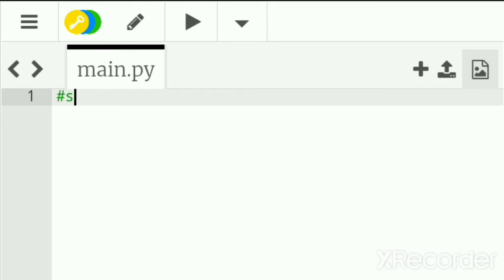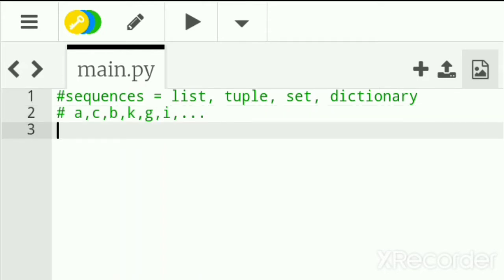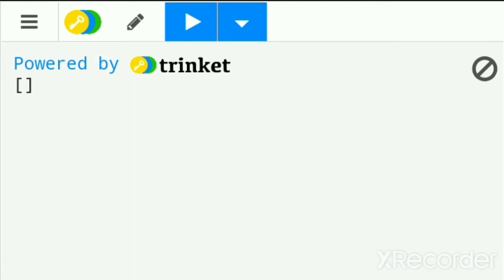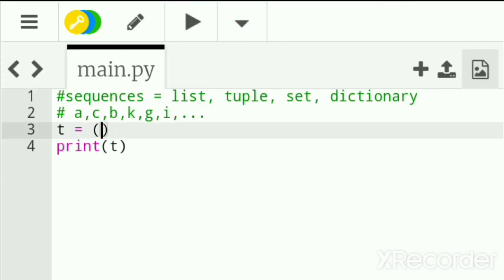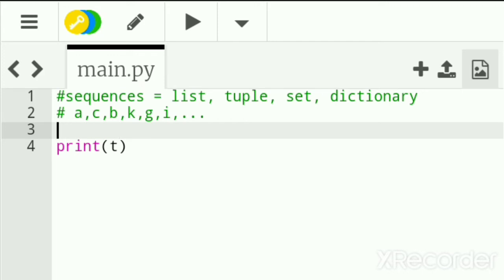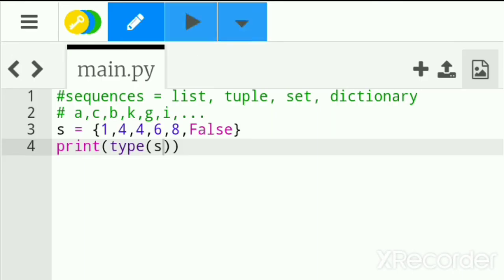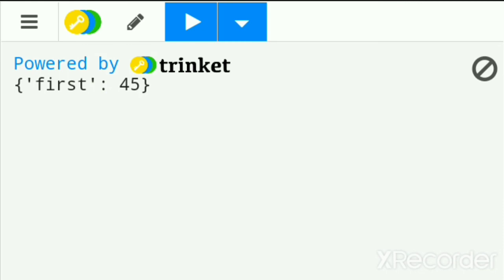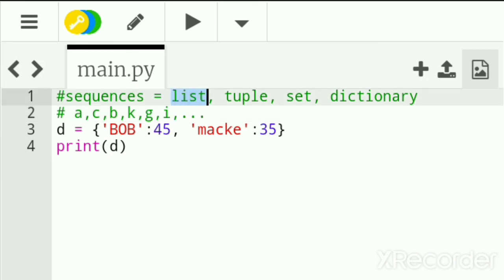14) Sequences: Introduction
we will see an introduction to the 4 types of sequences.